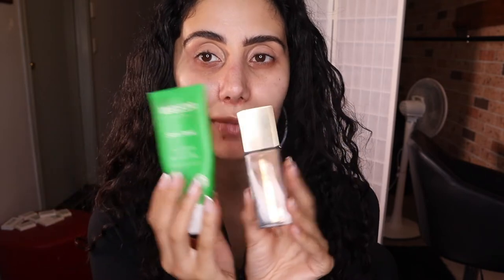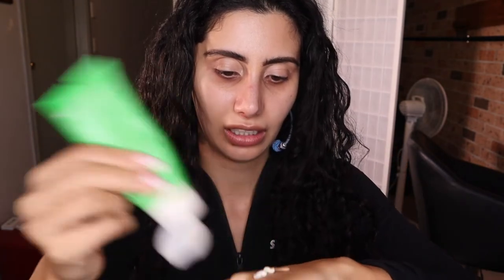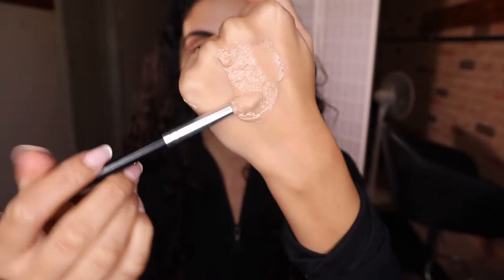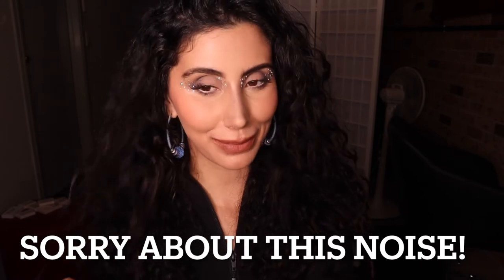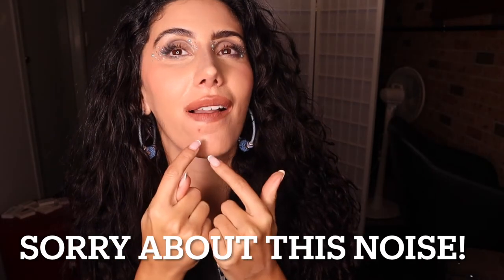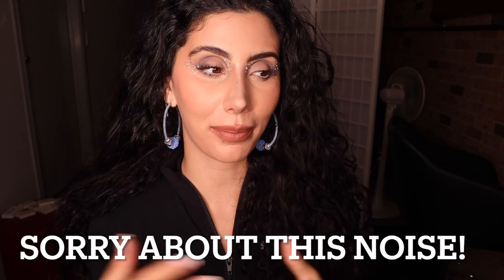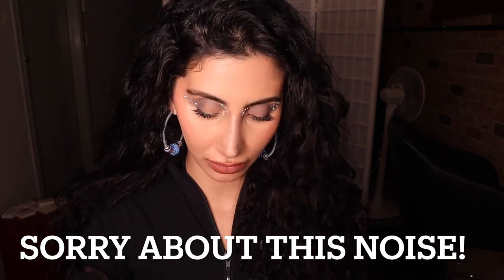STOP MAKEUP FROM SEPARATING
It's been a while!! I'm BACKK!!

I wanted to show you all especially for my queens in Australia, the weather has been so cold which has left our skin very dry and cracky!!

In this video, I'm going to show you how easy it is to cover your crusty skin, the best method i use on myself and clients to make it not look noticeable!

Let me know what videos YOU want to see next!

MASTER YOUR MAKEUP IN 10 MINS ONLINE COURSE FOR ALL SKIN TYPES !👇🏽

Let me know if this video has helped you queens!!